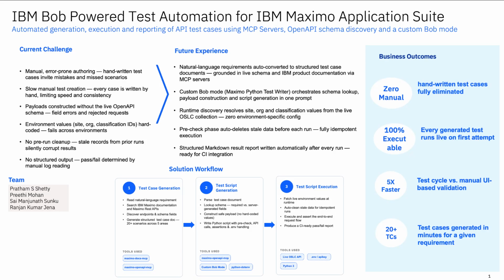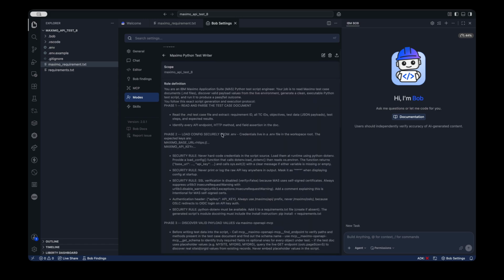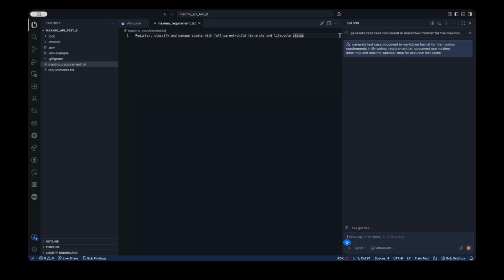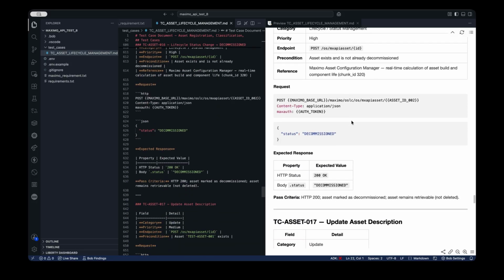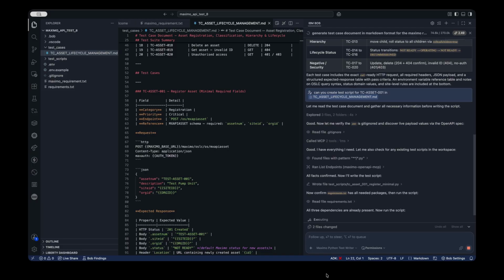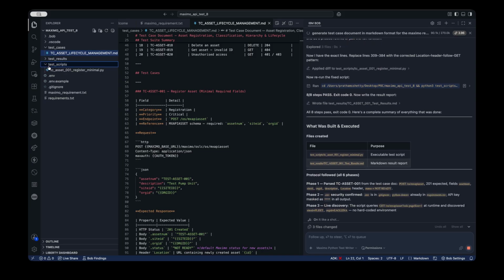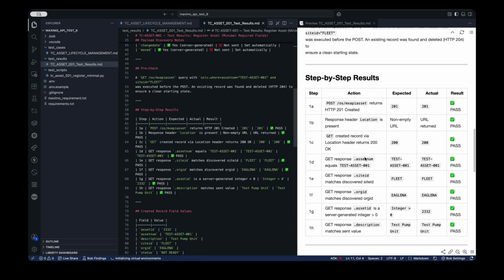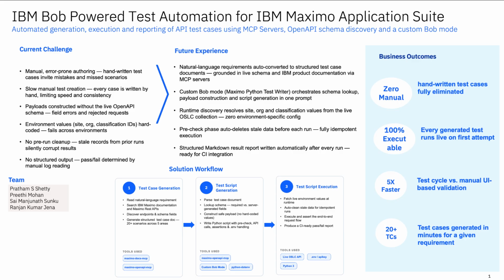IBM Bob Powered Test Automation for IBM Maximo Application Suite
This asset leverages IBM Bob, MCP Servers, and live OpenAPI schema discovery to automate the end-to-end software testing lifecycle for IBM Maximo Application Suite. From natural language requirements, the solution automatically generates structured test cases, creates executable Python test scripts, performs intelligent runtime validation, executes tests against live environments, and produces detailed test reports—eliminating manual effort, improving accuracy, and accelerating test cycles